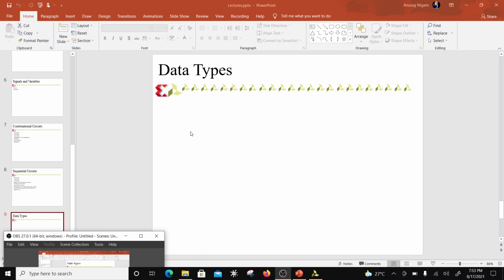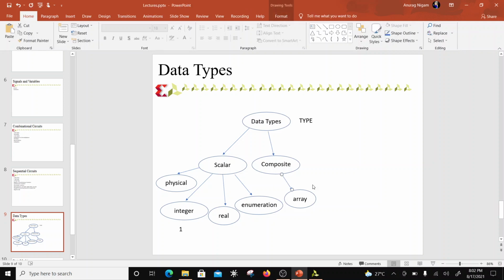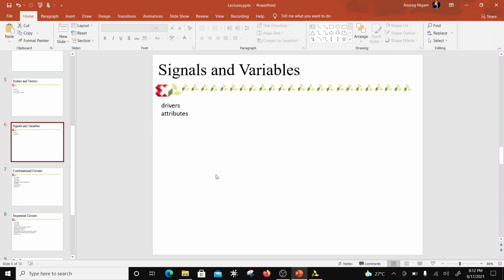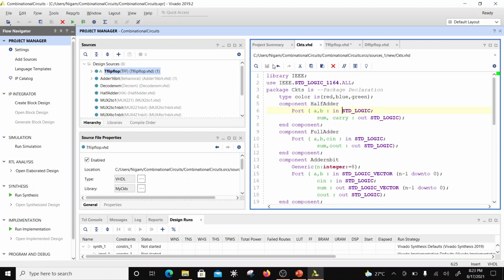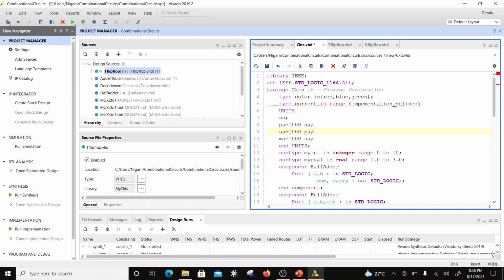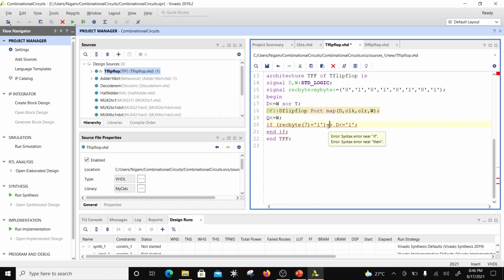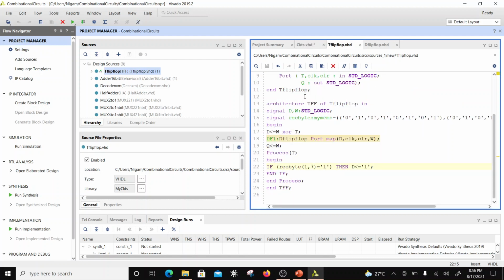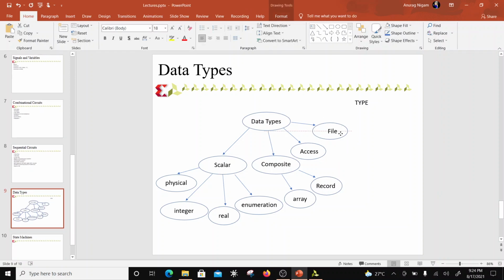Digital Circuit Design VHDL session7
a) Discuss various data types in VHDL- Integer, real, enumeration, physical, access, file type
b) Show the difference between signal and variable
c) Discuss the scope of signal and variable
d) Introduce constant and deferred constant
e) provide examples of user defined types and subtypes and how to use them in VHDL code.
(I do a mistake in declaring physical type current where i mixed between na and pa, so i apologize)